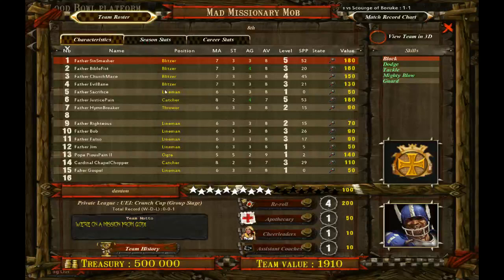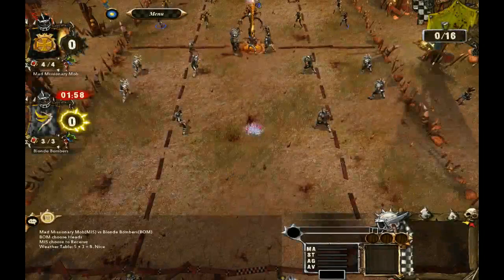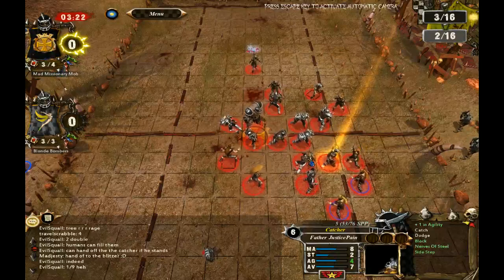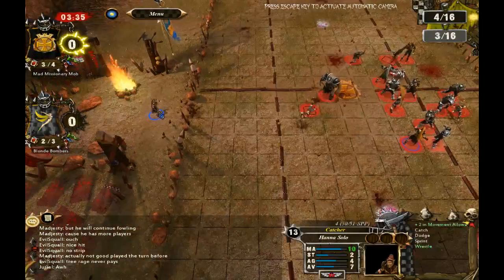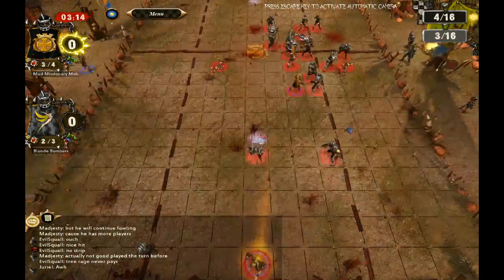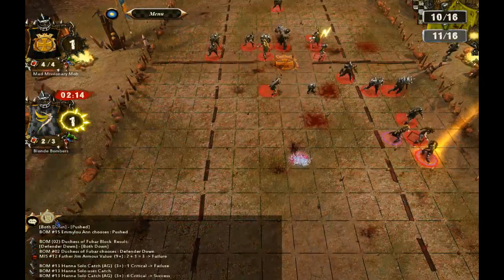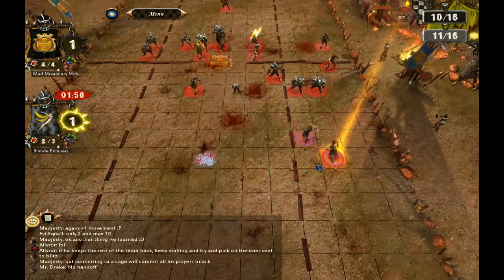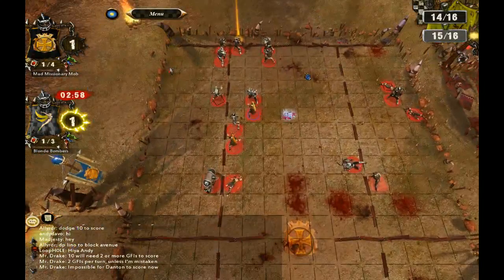CCXI MD2 G1 Danton (Humans) vs Nikolai II (Wood Elves)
Blood Bowl Crunch Cup league at bbtactics.com